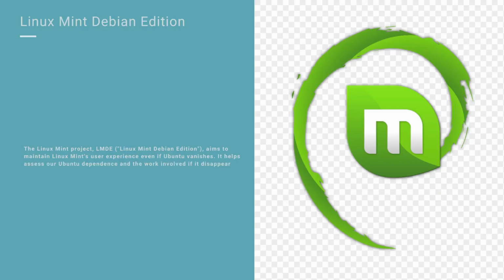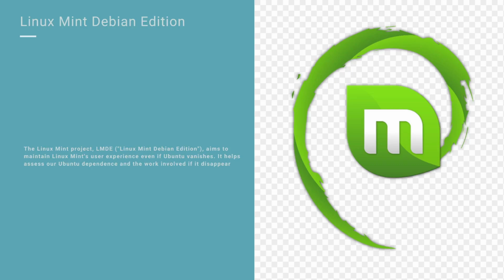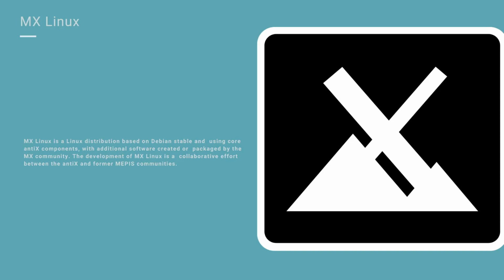Top 5 Best Debian Based Distros 2024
Tags!